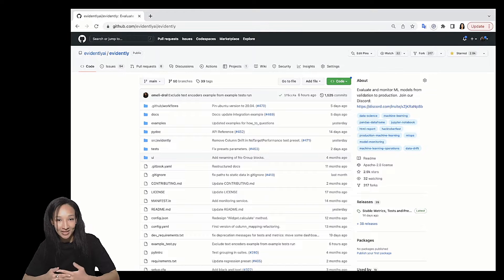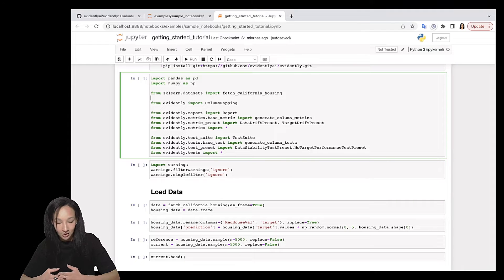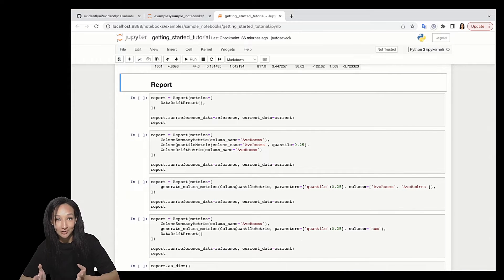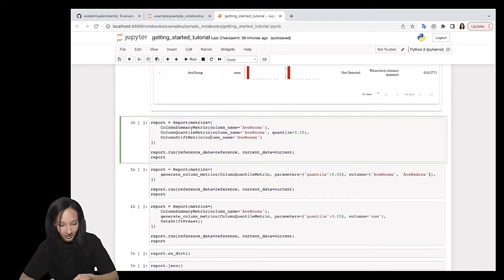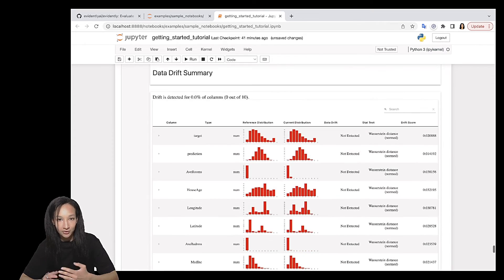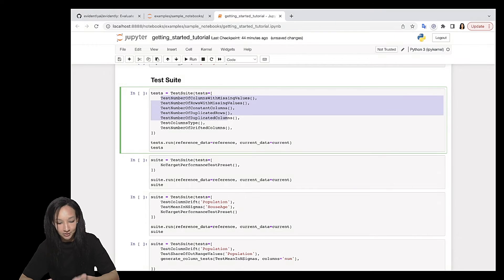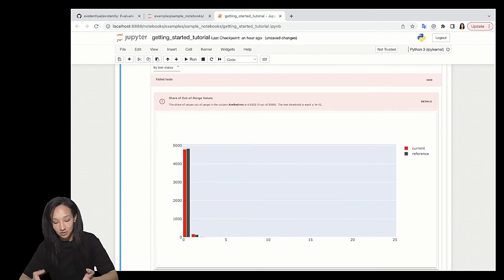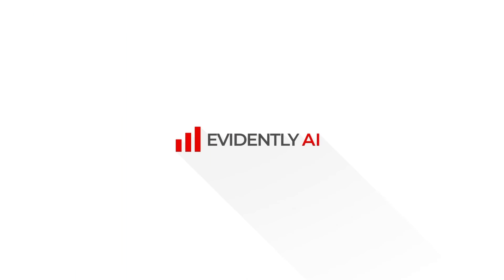Evidently 0.2 - Getting Started Tutorial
0:00 Installation
2:56 imports
4:02 Input data
5:16 Data drift report
6:58 Custom report
11:00 Output format
12:25 Test suites